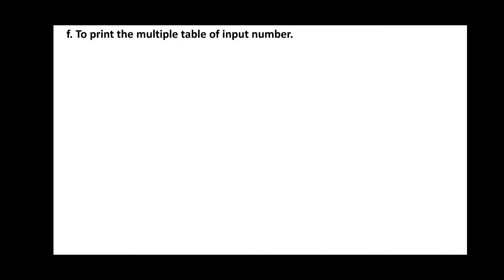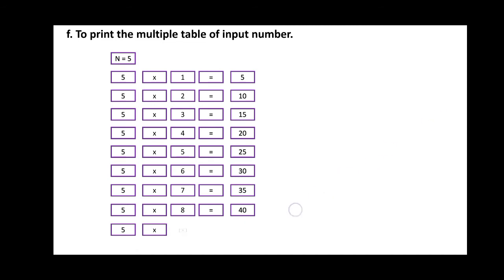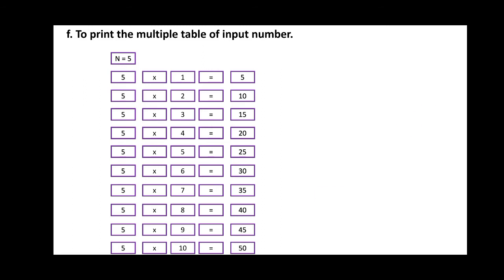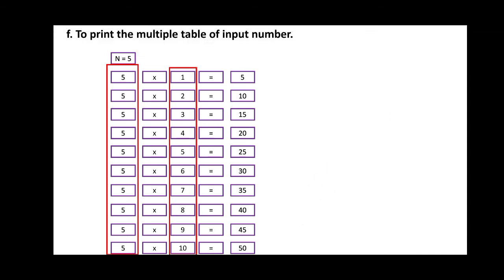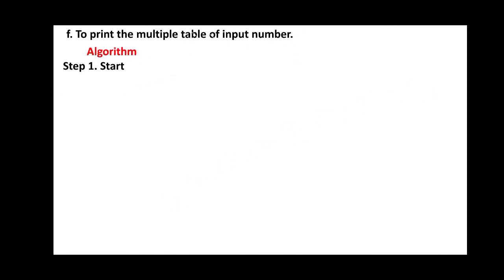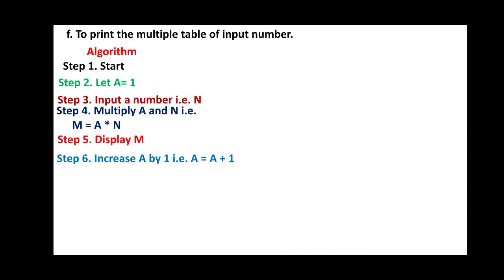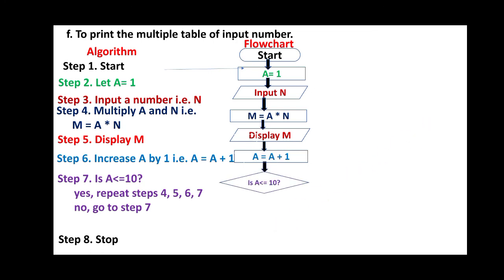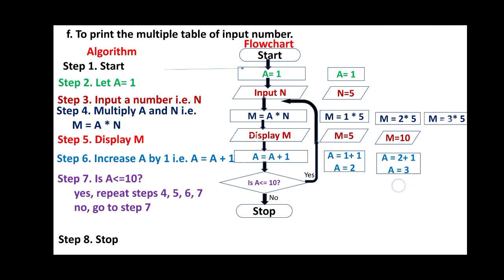writing algorithm and flowchart: to print the multiplication table of input number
writing algorithm and flowchart: to print the multiplication table of input number (user supplied numbers) simplest ways with detail examples and calculation.